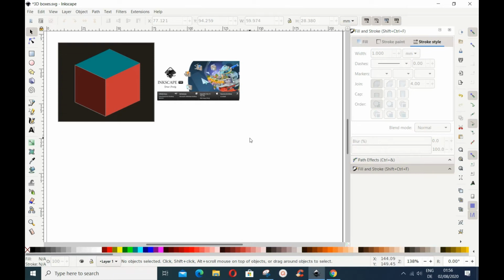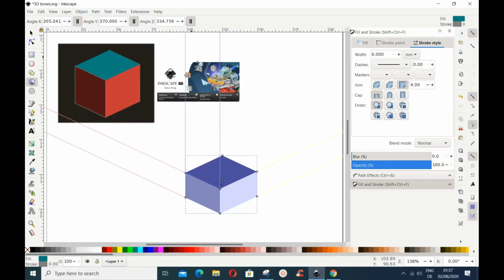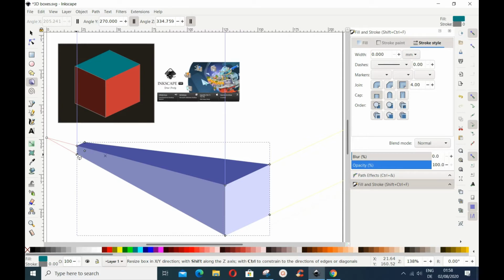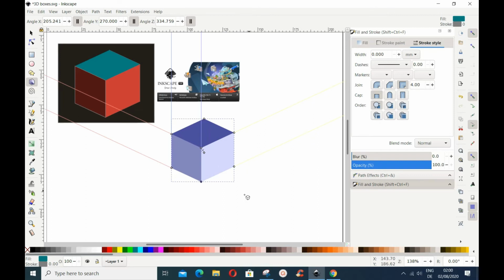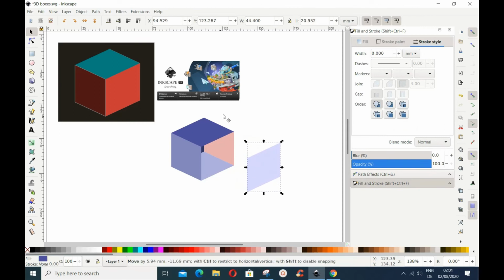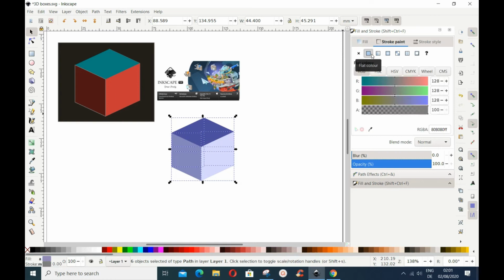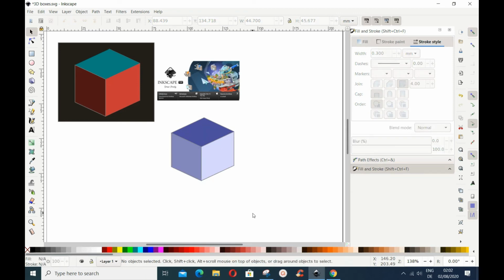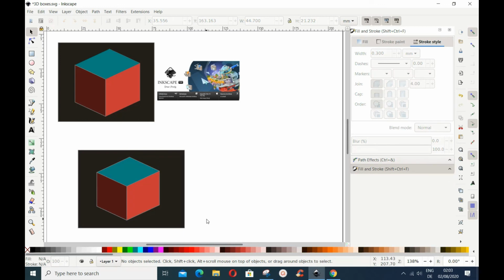Inkscape Tutorial. Inkscape 1.0 Tutorial. Create 3D boxes Tool.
Inkscape Tutorial, Inkscape Lesson.  How to use the create 3D boxes Tool